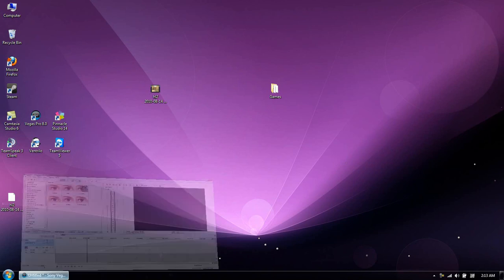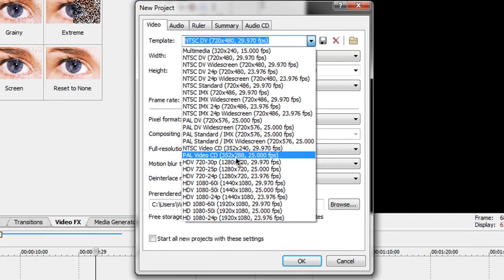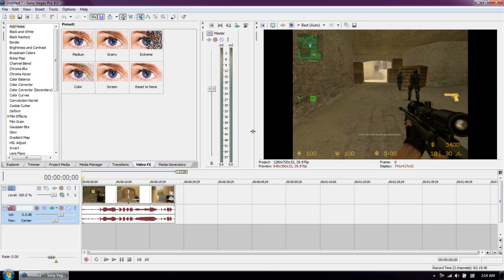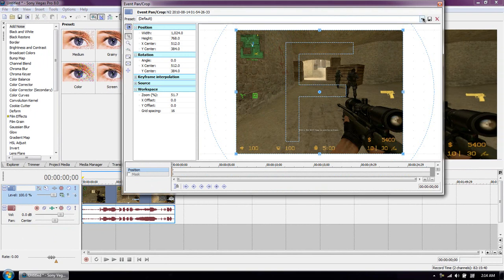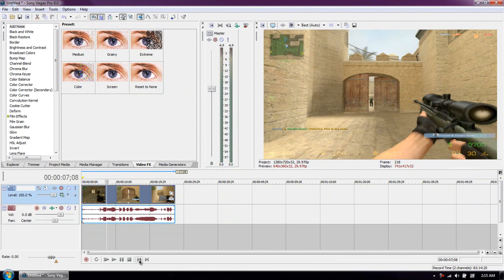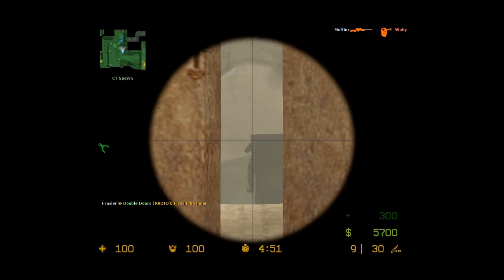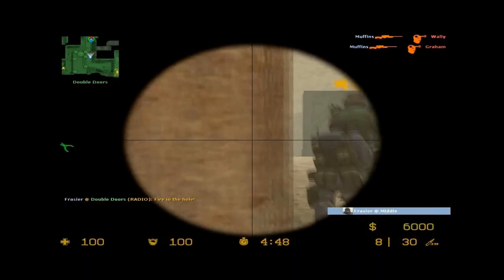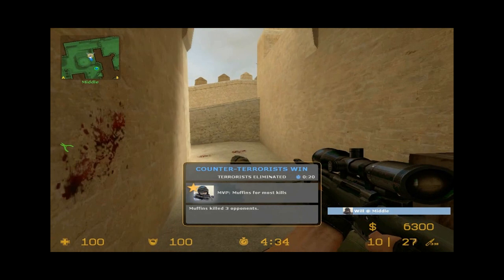How To Change A 4:3 Video To 16:9 Aspect Ratio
This is just a quick little tutorial using Sony Vegas Pro 8.0.  This is a very useful trick for people that do not have widescreen monitors.